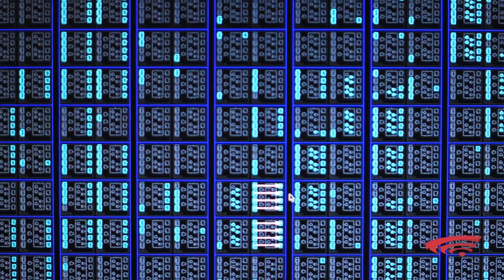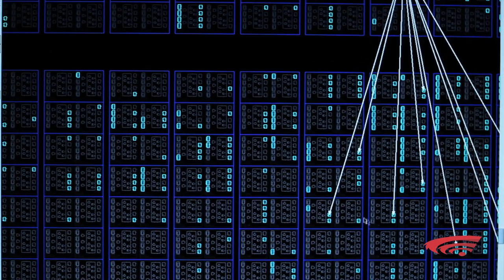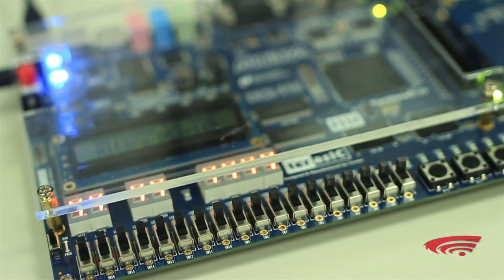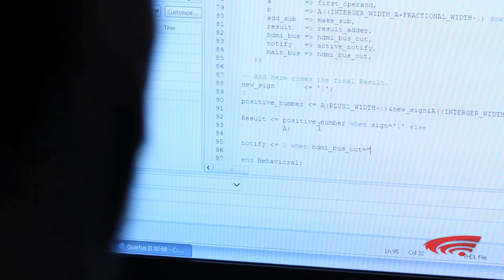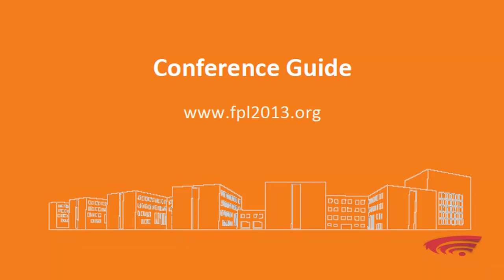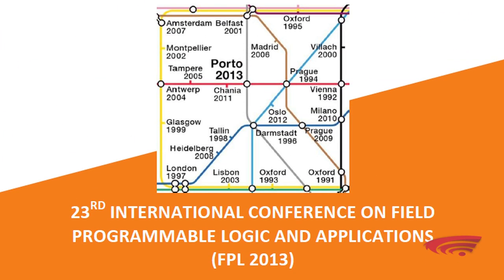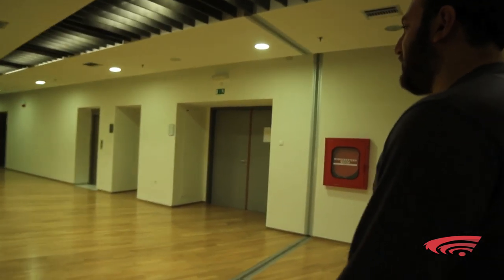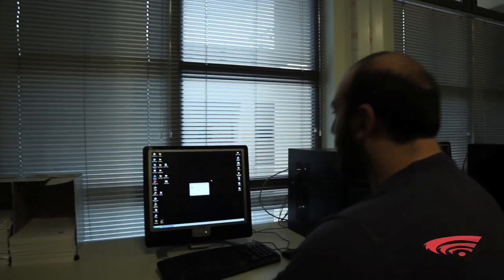ΕΠΙ ΤΟΠΟΥ ΕΠΑΝΑΠΡΟΓΡΑΜΜΑΤΙΖΟΜΕΝΗ ΛΟΓΙΚΗ / Flame Image Creation System & Iterative Fractal Functions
Η τεχνολογία FPGA (Field Programmable Gate Array) αποδίδεται στα ελληνικά ως «επί τόπου επαναπρογραμματιζόμενη λογική» και αποτελεί μια τεχνολογία όπου ολοκληρωμένα κυκλώματα, αντίστοιχα με τους επεξεργαστές που χρησιμοποιούνται στους προσωπικούς υπολογιστές, δεν διαθέτουν «τυποποιημένη διασύνδεση των πόρων τους» αλλά «ανοιχτή σε τροποποιήσεις διασύνδεση», που επιτρέπει την απεικόνιση αλγορίθμων απ' ευθείας στο υλικό (hardware).

Οι λογικές πύλες και ο τρόπος διασύνδεσής τους, υλοποιούνται με τρόπο τέτοιο, ώστε να μπορεί κανείς αφού αγοράσει το ολοκληρω-μένο κύκλωμα, να το χρησιμοποιήσει άλλοτε σαν επεξεργαστή δικτύου, άλλοτε σαν επεξεργαστή για εικόνα ή σαν κάτι άλλο, με δική του σχεδίαση.

Οι φοιτητές Γεώργιος Μαντάκος, Δημήτριος Σκαρλάτος, και Αθανάσιος Στρατικόπουλος, του 5ου έτους της Σχολής Ηλεκτρονικών Μηχανικών και Μηχανικών Υπολογιστών (ΗΜΜΥ) του Πολυτεχνείου Κρήτης, με επιβλέποντα τον Καθηγητή Απόστολο Δόλλα, έθεσαν σαν στόχο τους να χρησιμοποιήσουν FPGAs για να δημιουργήσουν γραφικά από φλόγες, χρησιμοποιώντας επαναληπτικές συναρτήσεις "fractals", και κέρδισαν πρώτο βραβείο σε πανευρωπαϊκό διαγωνισμό το 2013 .